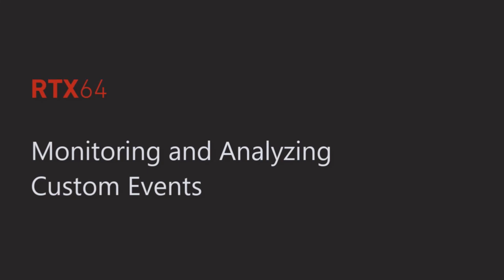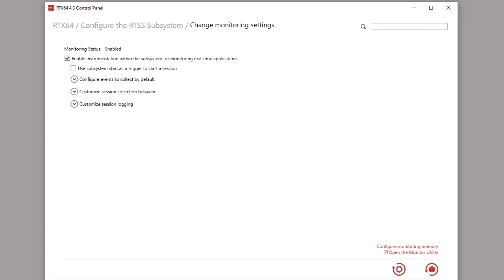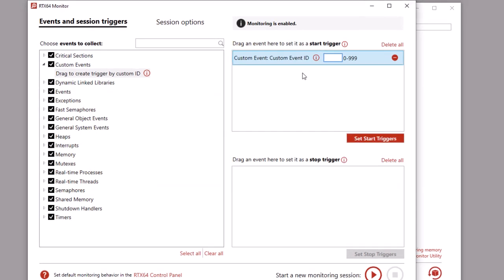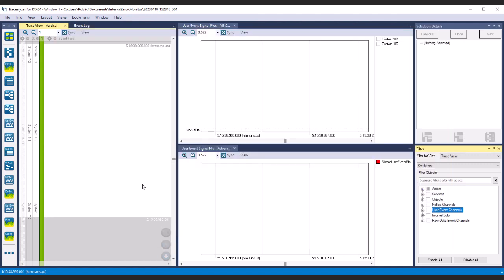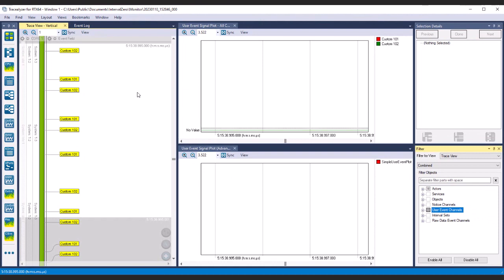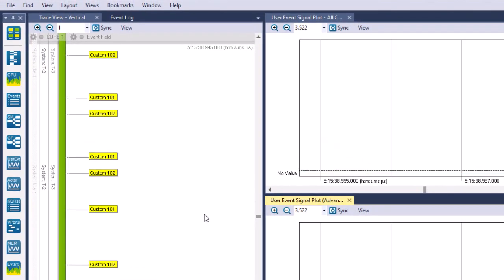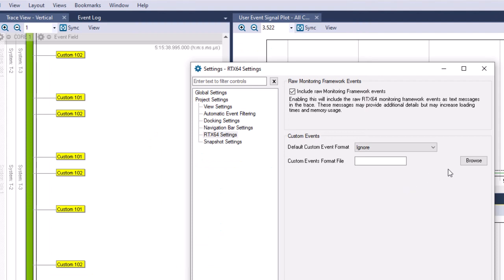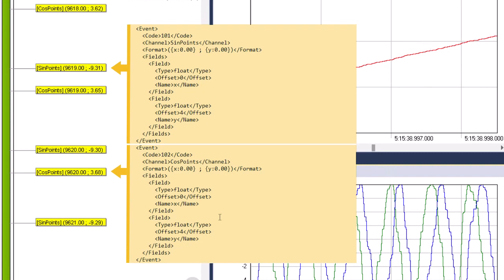Monitoring and Analyzing Custom Events in RTX64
In this video, we provide a high-level look at what custom events are and show you how to collect them in a monitoring session and display them in Tracealyzer - a diagnostics tool that provides a visual representation of the events that occur during a monitoring session generated by the RTX64 Monitor utility.